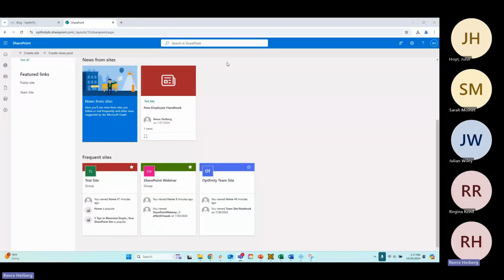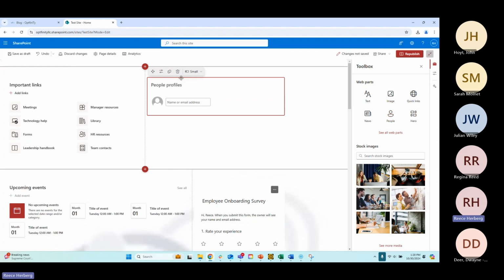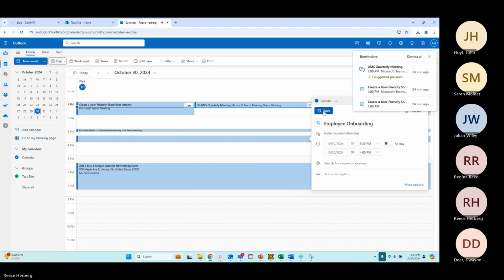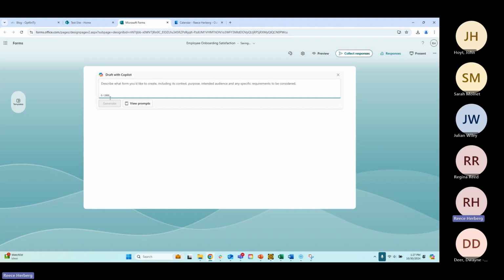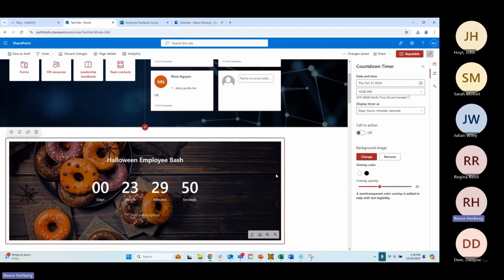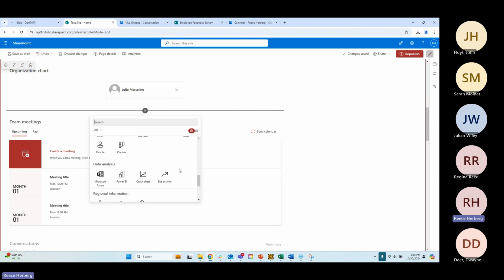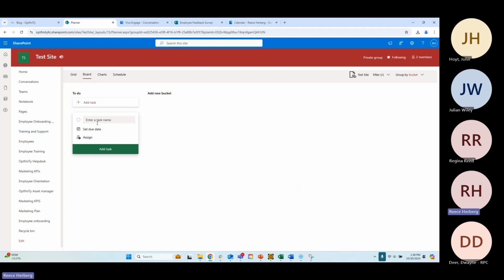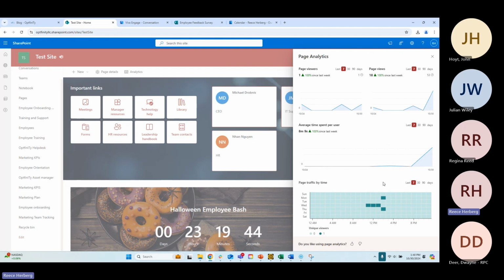SharePoint Intranet Content Management Best Practices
In this video, we’ll explore essential best practices for managing content on your SharePoint intranet, whether you're building from scratch or improving your existing site. We’ll cover strategies for organizing and categorizing information, managing document libraries effectively, setting permissions, and ensuring content is up-to-date and easy to find. Discover how to streamline workflows, enhance team collaboration, and create a user-friendly experience that drives productivity. Whether you're an admin, content manager, or SharePoint enthusiast, these tips will help you make the most of your SharePoint intranet.